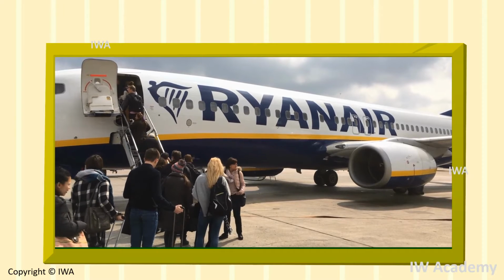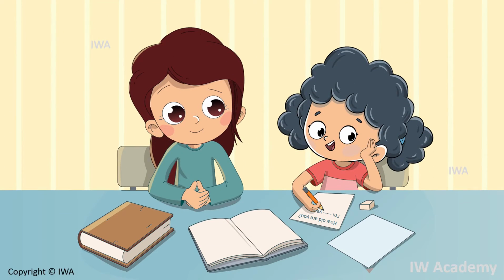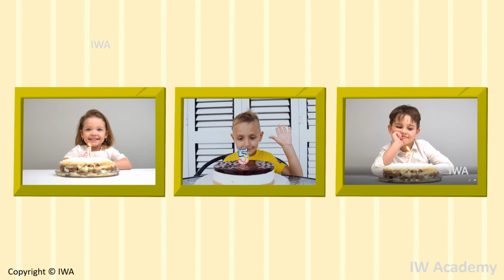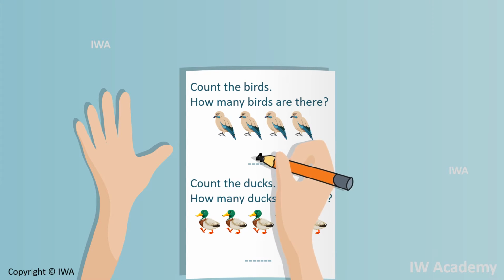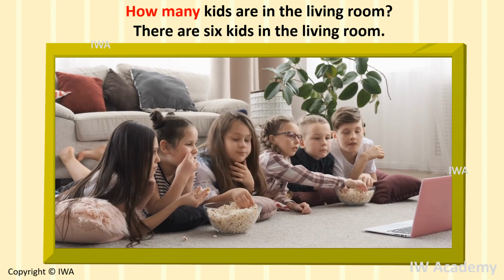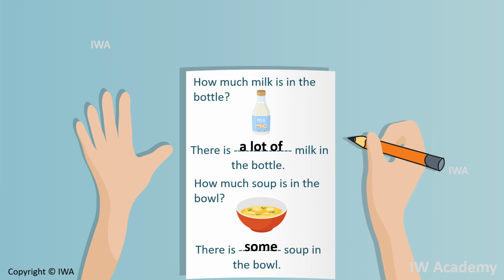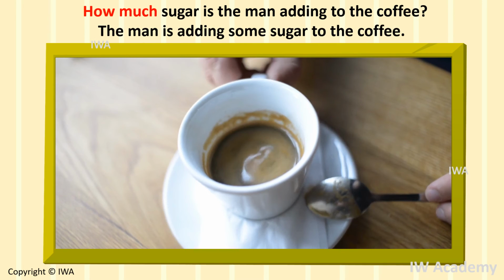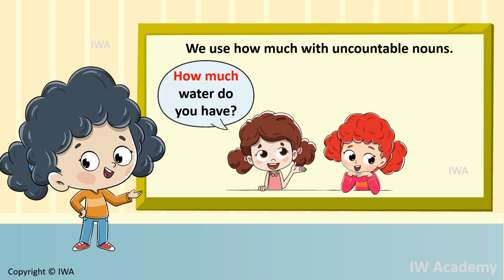Grammar Questions (How, How old, How many, How much) - Learning Grammar for kids - Grade 2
This Lesson is part of a full-Year English curriculum. The course objectives cover teaching the skills for all of the following main categories:  Reading foundations; Phonics; Writing Foundations (Letters); Grammars; Spelling; Vocabulary; Reading strategies; Listening and comprehension. Our English curriculum are based on the USA Education Standard AND the Jordanian English National education Standard.

The Innovation & Wisdom Academy is your one-way stop to an educational e-learning experience that believes in high-quality methods that provide lifelong results. This is the virtual schooling resource you’ve been looking for. The IW Academy is a Reference for parents and teachers to advance elementary students education.

Copyrights ©️ Innovation and Wisdom Academy 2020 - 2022. All Rights